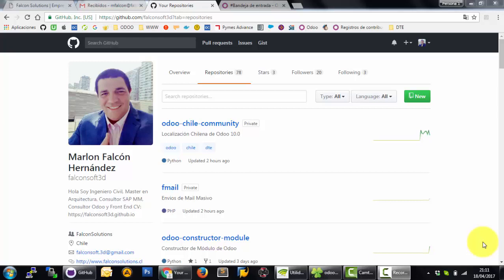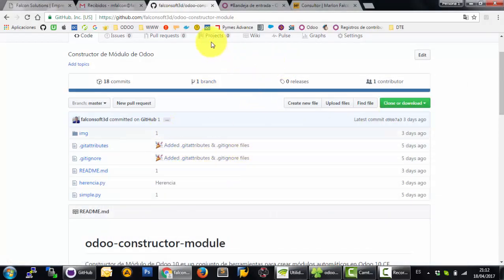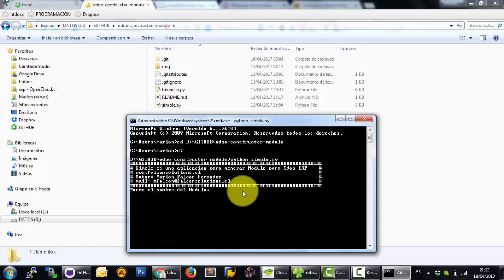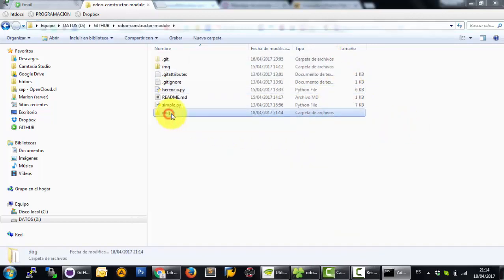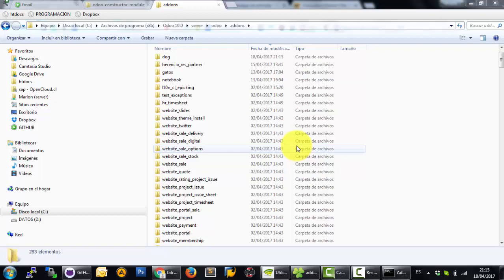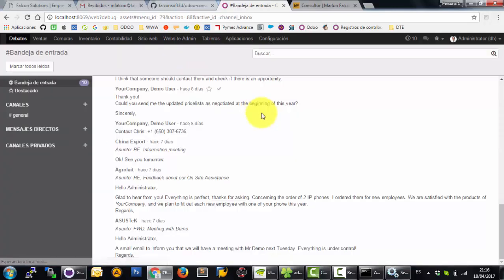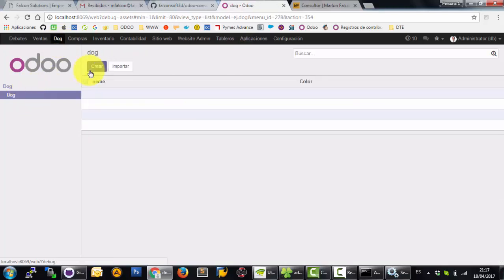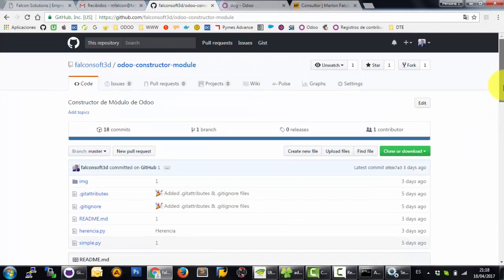How to create an Odoo module without programming with Simple.py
-  Pais: España